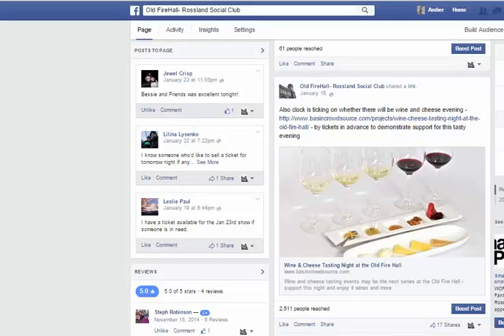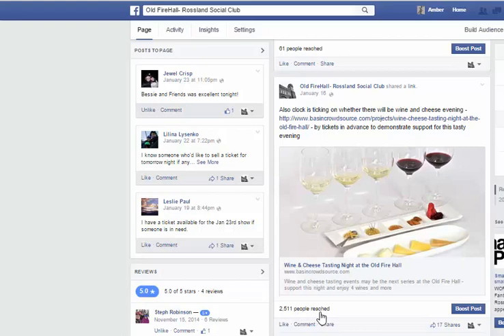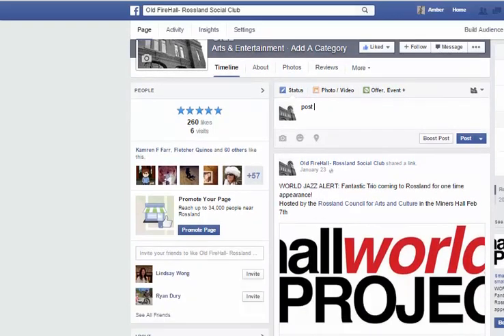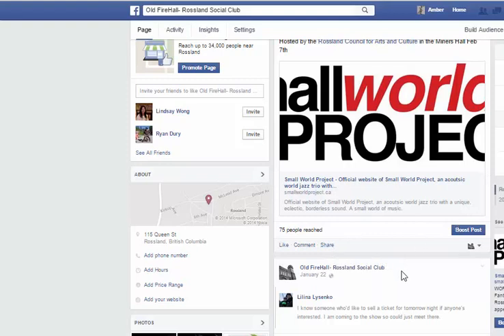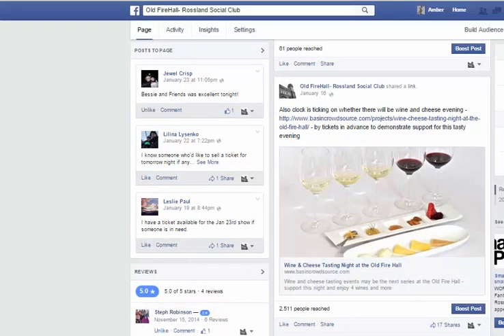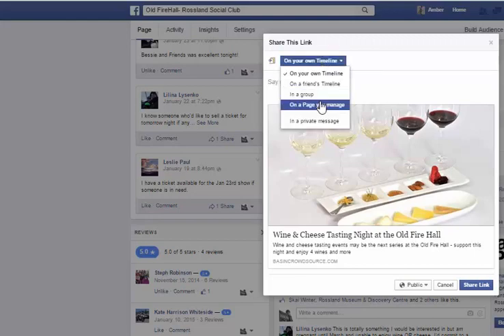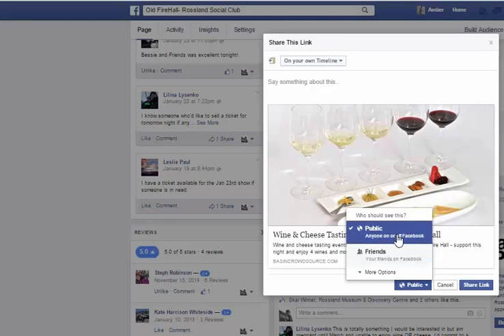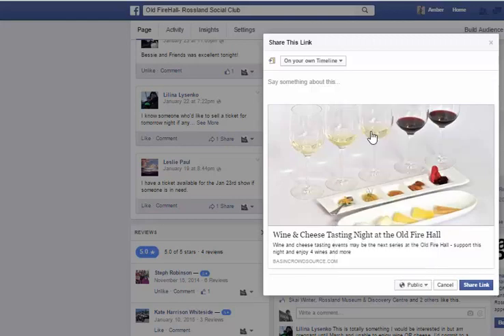How to share a Facebook business page post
Quick demonstration of how to share a post from your Facebook business page.
Remember when you post to your business Facebook page it will show up in the timeline of the people who like your page.
To Share the post from your business Facebook page onto other pages you manage, your own personal page, private message (anywhere other than your business Facebook page you have to select the destination manually from the dropdown that opens when you click Share (watch the vid)